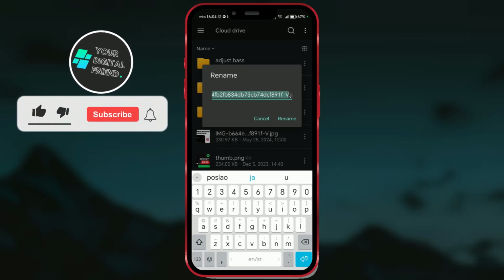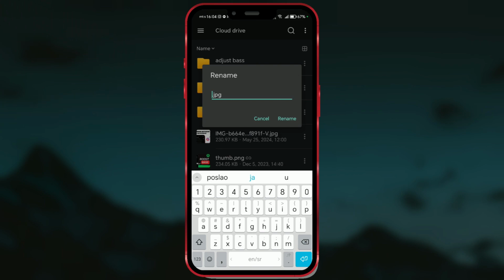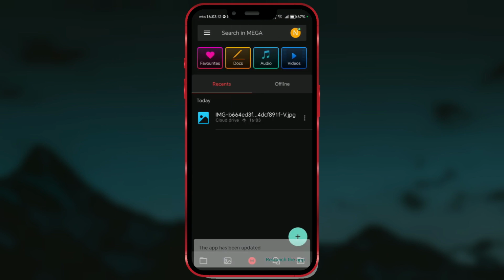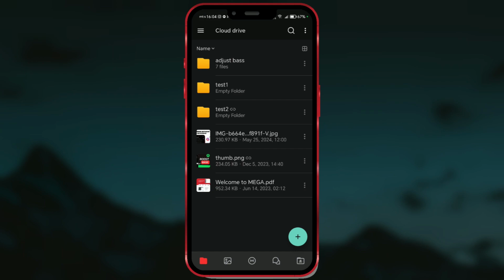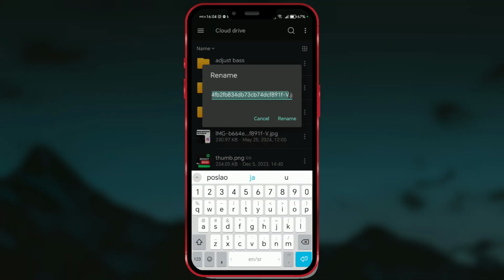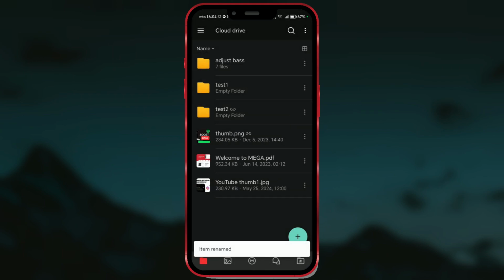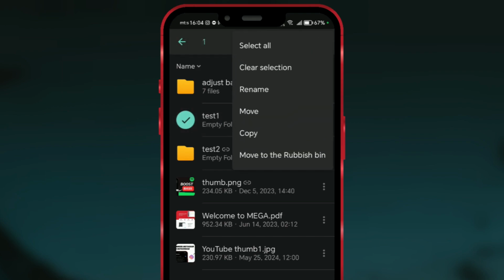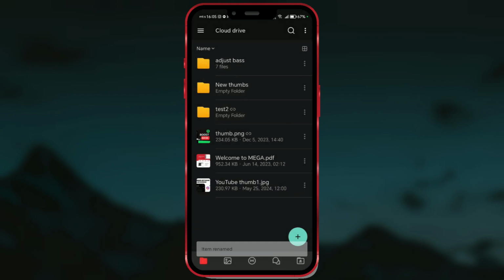How to Rename Uploaded Files and Folders on Mega Cloud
If your recently uploaded files or folders on Mega have cryptic names, it can be challenging to identify and manage them. Renaming these files and folders can help you stay organized. Here's how you can do it.